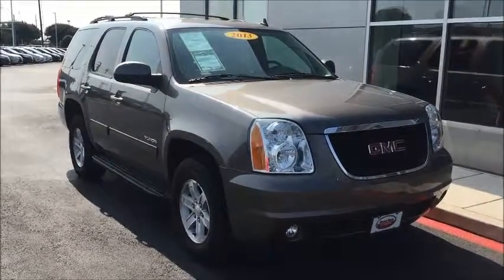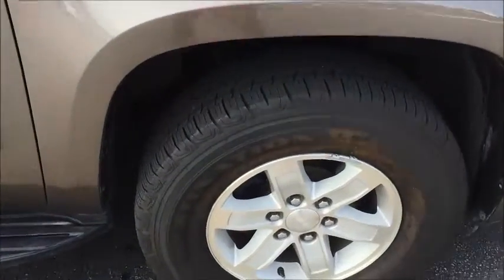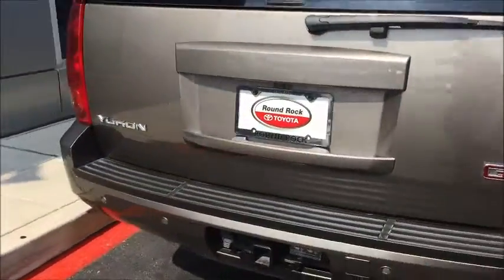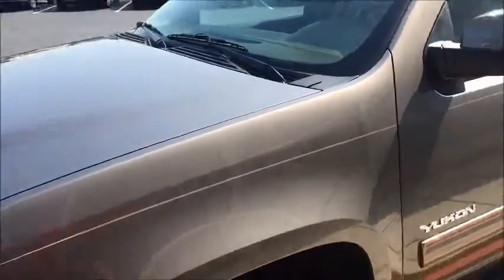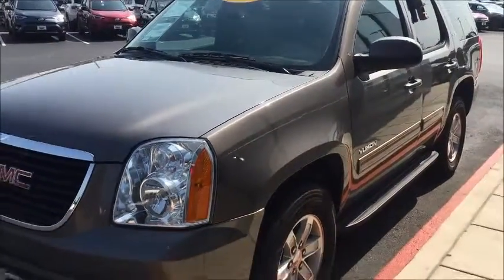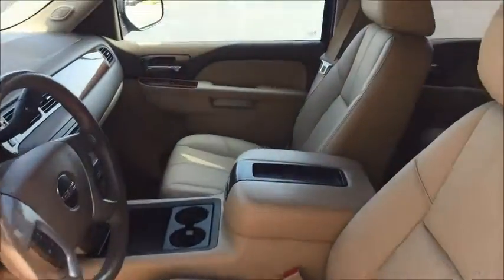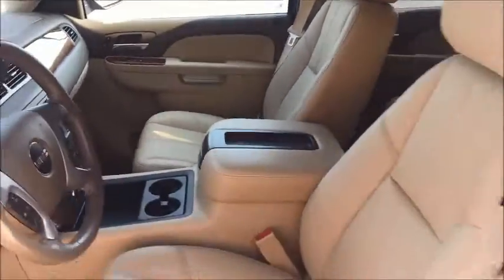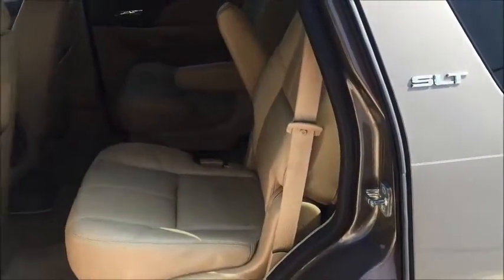Chris S (Round Rock Toyota)